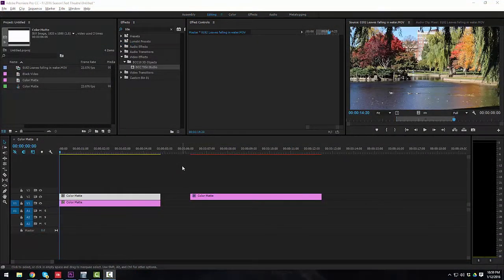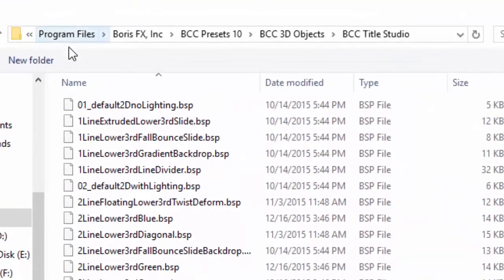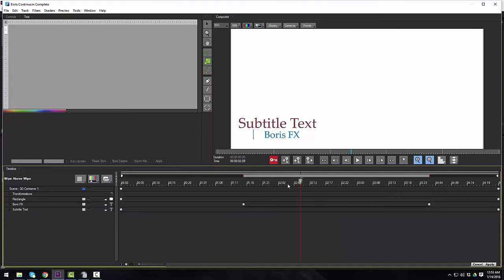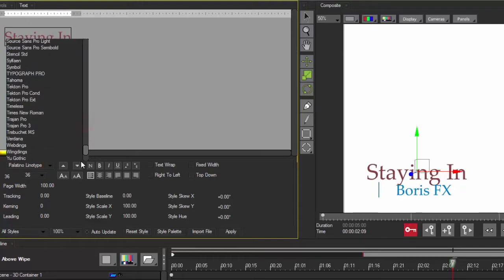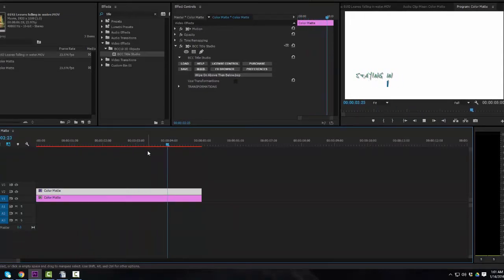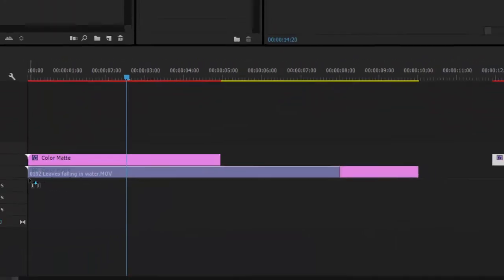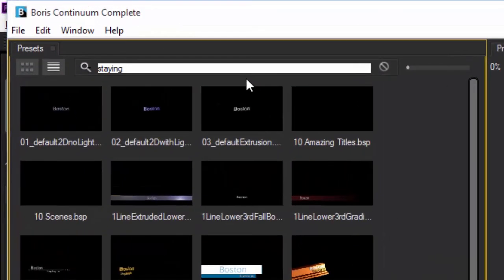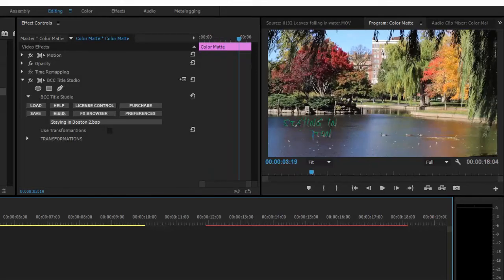BCC Title Studio Tutorial Editing Presets for motion graphics & lower 3rds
Title Studio is a new 2D/3D titling & graphics plug-in found in Boris Continuum Complete (BCC 10). This video tutorial shows how to apply a Title Studio preset template to quickly edit and save title animations such as lower 3rds and more.

Boris Continuum Complete 10 plug-ins currently support Avid Media Composer, Adobe Premiere Pro & Adobe After Effects. To learn more, visit us at: borisfx.com